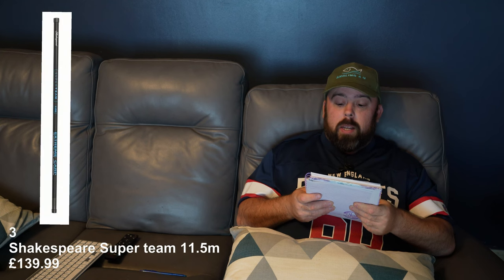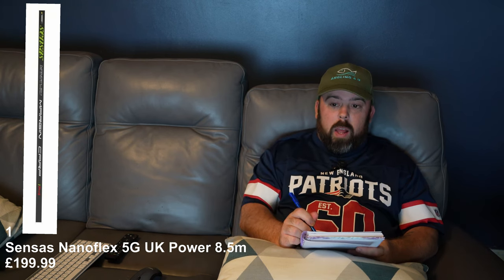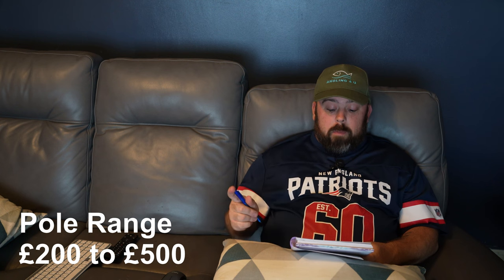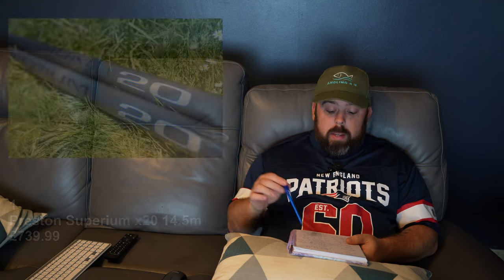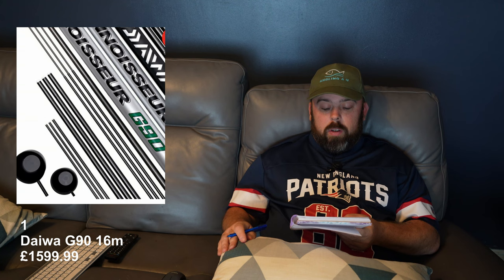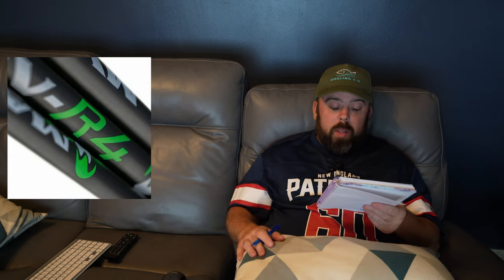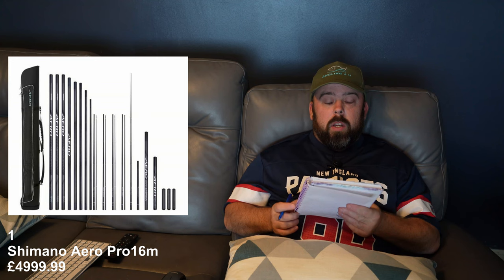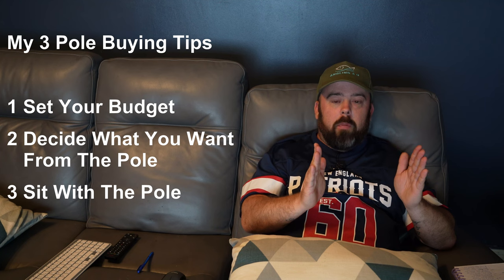My Top Poles 2023 In Different Price Ranges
2023 my poles in different price brackets. Remember everyone has there own opinion this is mine. hopefully it can goa little to helping people out.